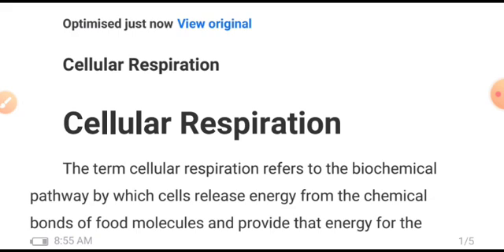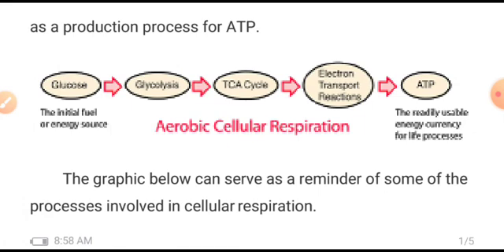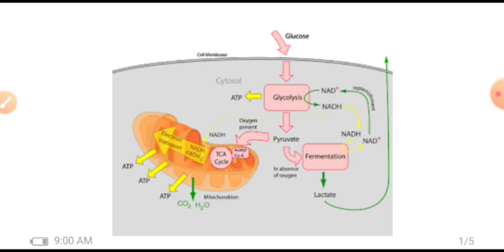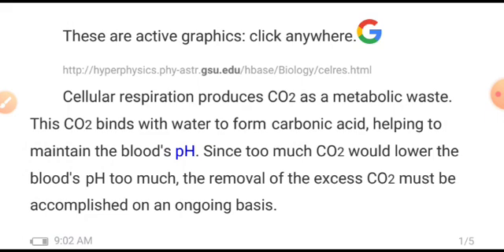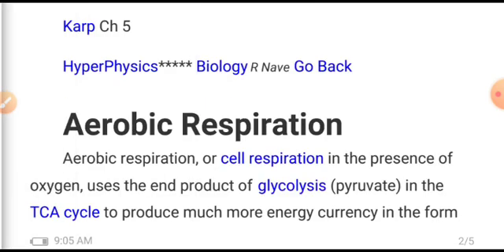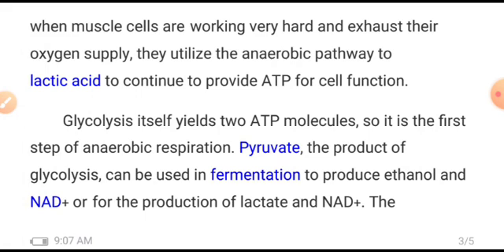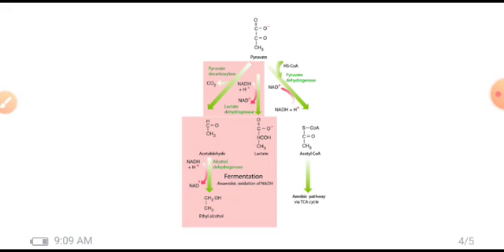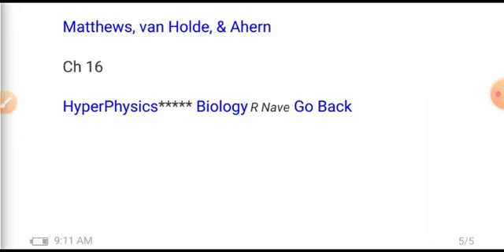cellular respiration (glycolysis)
Cellular respiration, the process by which organisms combine oxygen with foodstuff molecules, diverting the chemical energy in these substances into life-sustaining activities and discarding, as waste products, carbon dioxide and water.

The stages of cellular respiration include glycolysis, pyruvate oxidation, the citric acid or Krebs cycle, and oxidative phosphorylation.

Glycolysis is a cytoplasmic pathway which breaks down glucose into two three-carbon compounds and generates energy. Glucose is trapped by phosphorylation, with the help of the enzyme . ... The final product of glycolysis is pyruvate in aerobic settings and lactate in anaerobic conditions.